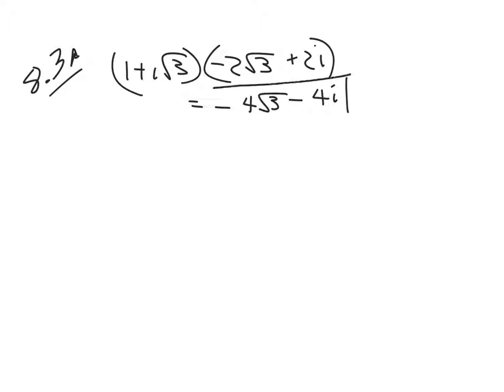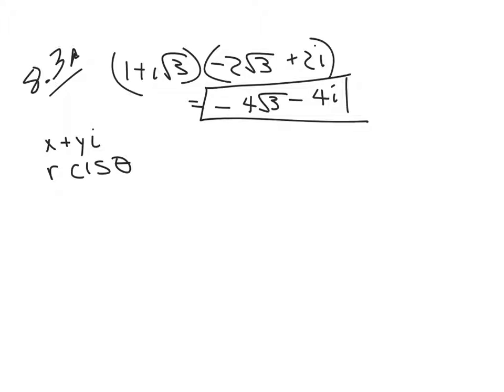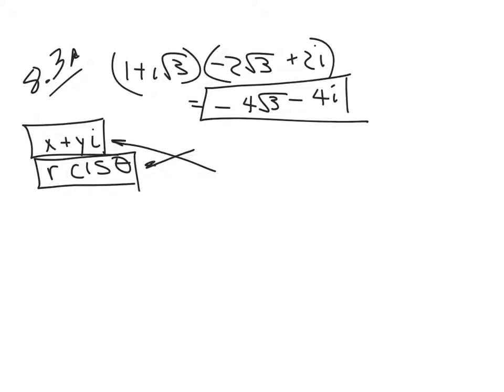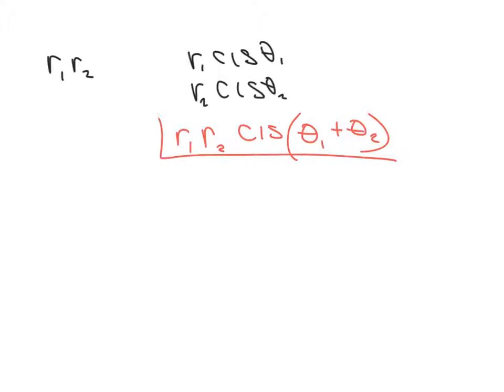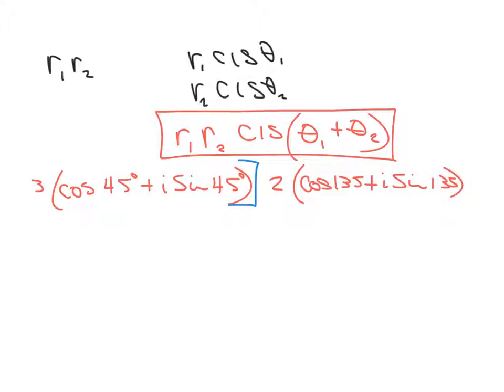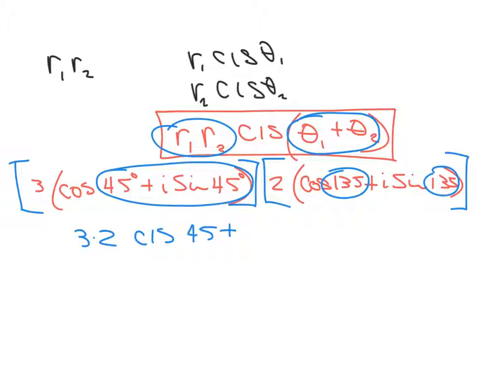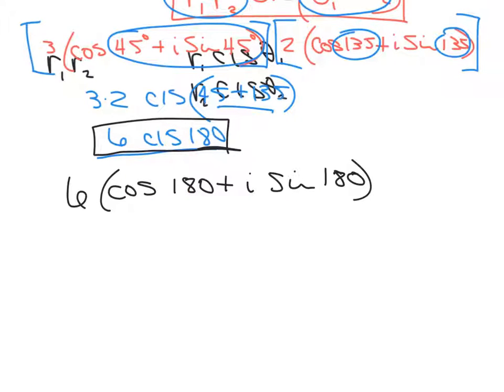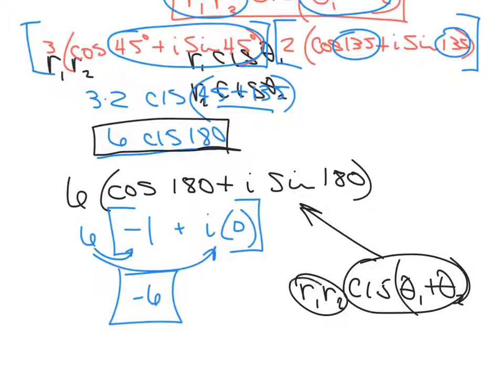L 8.3a trigonometry